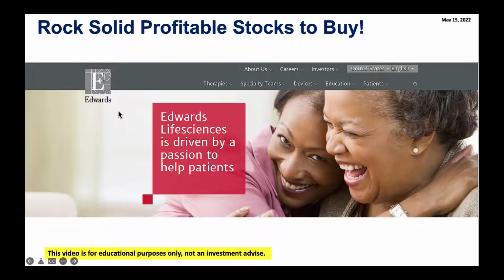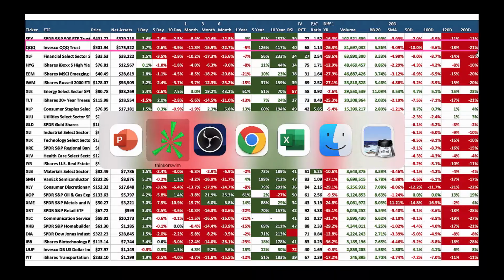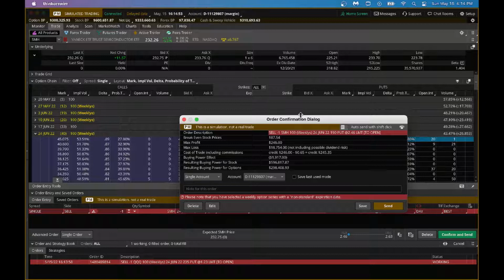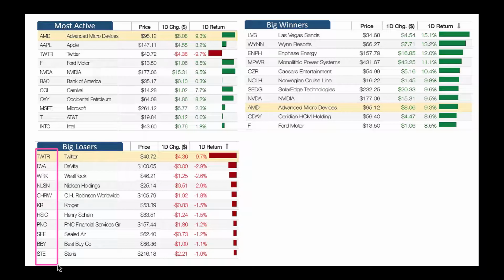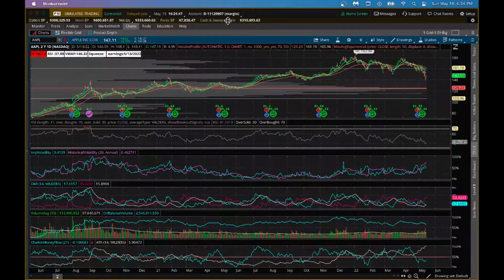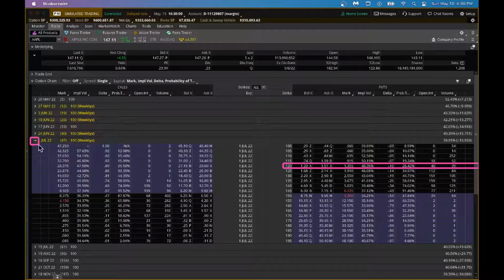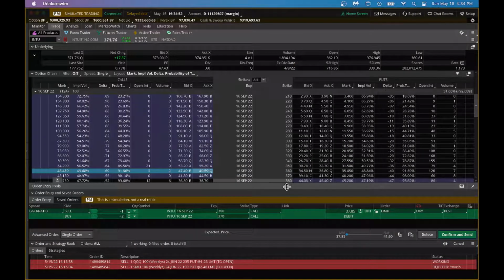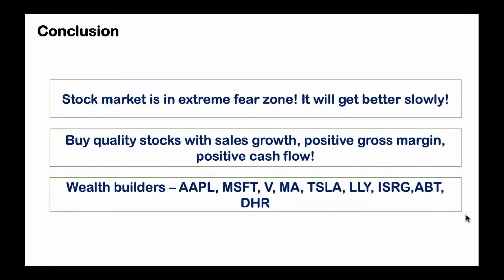Rock Solid Profitable Stocks to Buy!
Take advantage of market-wide sell-off and buy "Rock Solid" profitable stocks! This sale does not last long!  Improve your profit by leveraging high volatility option strategies : a) Selling Put Options & Put Spreads b)Buying Back Ratio Call Spread c) Buy Call Spread
Wealth builders – AAPL, MSFT, V, MA, TSLA, LLY, ISRG, ABT, DHR , FTNT